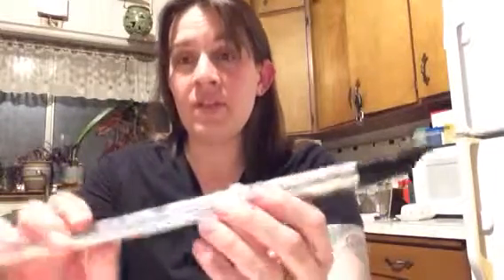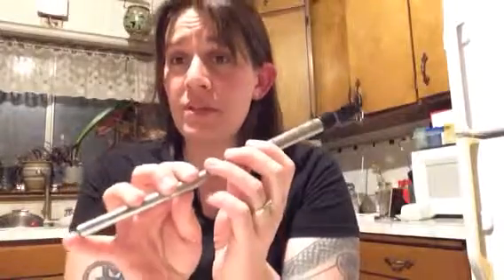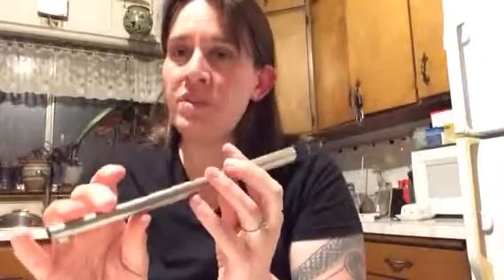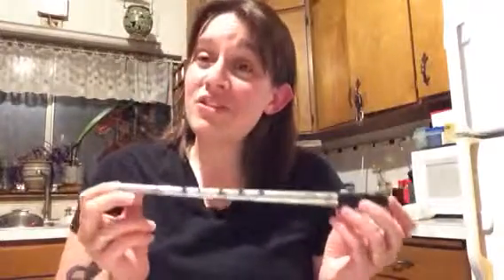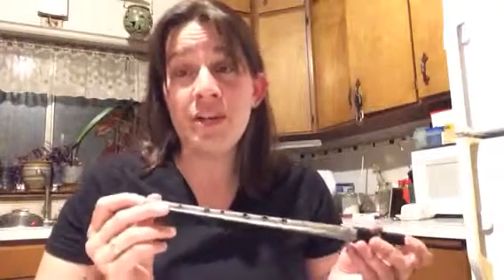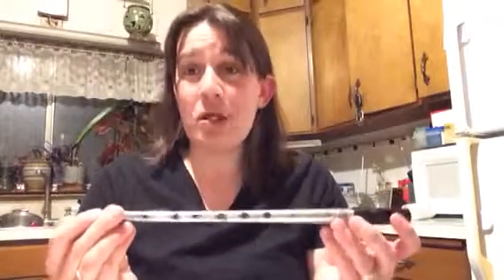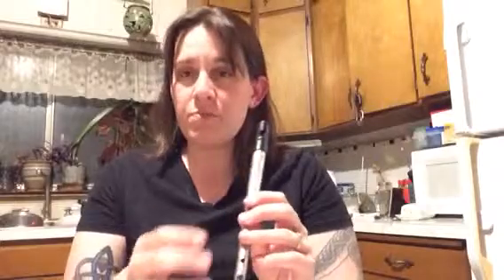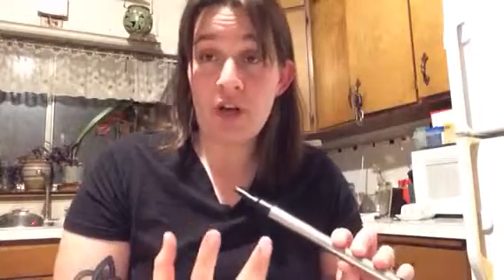Playing Basics of the Tinwhistle: Breath Control & Posture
Heather the Bard discusses playing basics of the Irish Tinwhistle: breath control, posture, and some beginning exercises to get comfortable with your instrument.